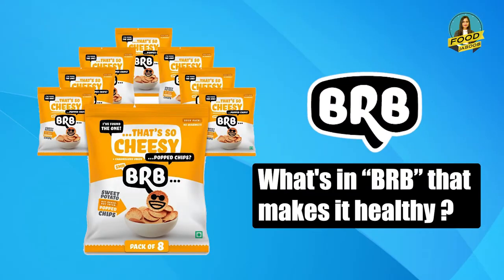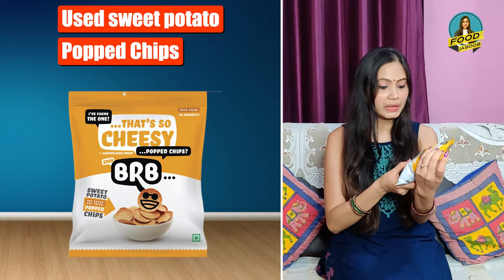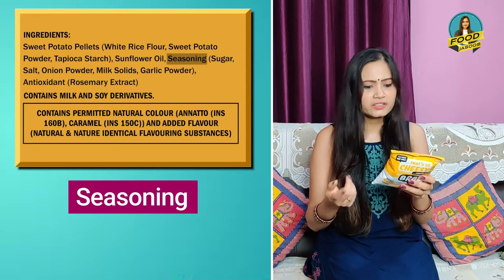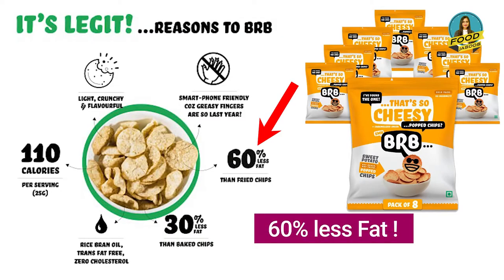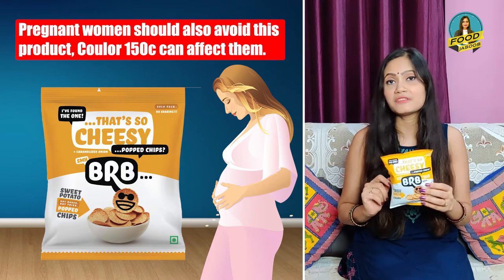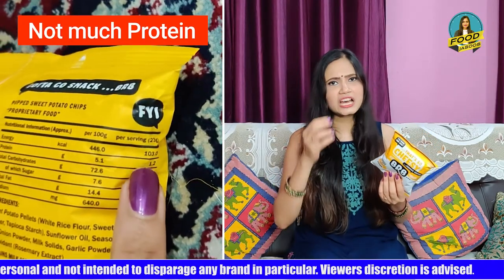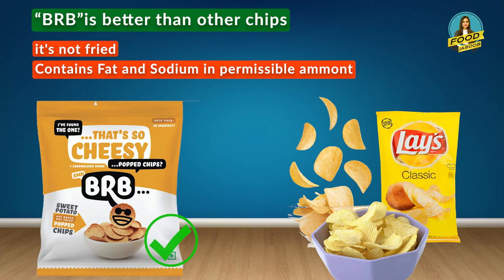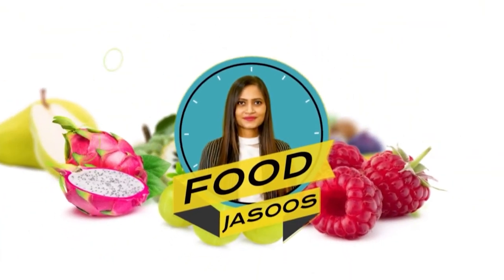Chips BRB POPPED CHIPS, Are they healthier, Healthy chips for kids, Potato chips recipes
Chips are really popular and it's kids' favorite. So, BRB Chips came up with the "healthy" chips. So, let's see is that really true?

Are BRB chips healthy?
What are popped chips?
Search for: What are popped chips?
What does popped not fried mean?
Which chips are not fried?
What are the healthiest chips to eat?
Are Popchips Healthier?
Search for: Are Popchips Healthier?
Why are Pringles bad for you?
What can you eat instead of chips?
Are baked chips good for weight loss?

Knowledge is Health
On my channel "Food Jasoos" I will be reviewing and comparing the food products available in the market.  This will help you to understand the product so that you can make the right choices. Also, I will be sharing health-related myths, facts, tips, and advice that will help you follow the correct path for a healthy lifestyle.

Jankari hai toh Sehat hai!!
Jahan main rakhti hoon aapki health ka khayal aur batati hoon apko kya hai sahi apki health ke liye. Yahan mai market me milne wale food products ka review ke sath sath compare bhi karungi taki aap sahi aur healthy product chun sake apne aur apne family ke liye. Food Jasoos pr mai share karungi nutrition se related myth, facts, tips and advice. Taki aap ek healthy lifestyle follow karne me sakshkam ho.

If you want to talk to me directly about your diet and nutrition, you may click on the link given below.

अगर आप मेरे से अपने खान पान यह पोषण के बारे में कुछ भी जानना चाहते है तोह नीचे दिए लिंक पर क्लिक कर के मेरे से सीधे बात भी कर सकते हैं।

I am not with or against any food company. Being a nutrition expert I am just helping you to decode the nutritional jargons for you guys on the basis of the information given on the pack.

Mai kisi bhi food company ke sath yah virudh nahi hu. Ek nutrition expert hone ke naate mai aapki madadt kar rahi hu taki jo nutrition information pack par di gai hai usse aap theek se samjh sake aur apne liye behtar food product chun sake.

मैं किसी फ़ूड कंपनी के साथ यह विरुद्ध नहीं है।  एक नुट्रिशन एक्सपर्ट होने के नाते मैं आपकी मदद कर रही हु ताकि आप जो भी इनफार्मेशन फ़ूड पैक लिखा है उसे अच्छे से समझ सके और अपने लिए बेहरत प्रोडक्ट चुन सके।